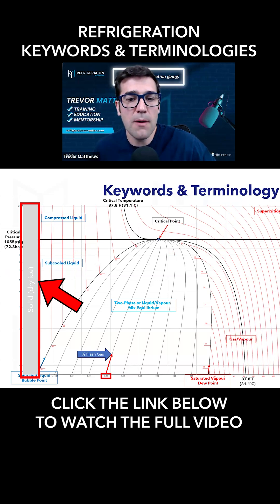Part 9 Refrigeration Keywords and Terminologies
Refrigeration Keywords and Terminologies video series